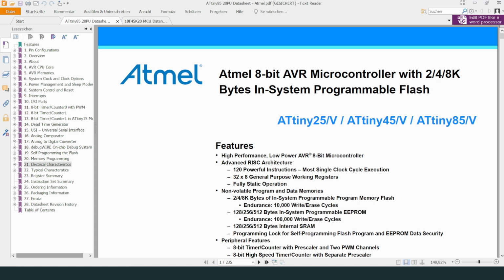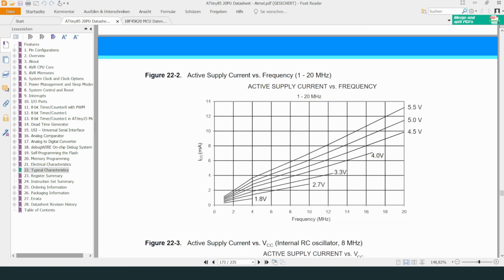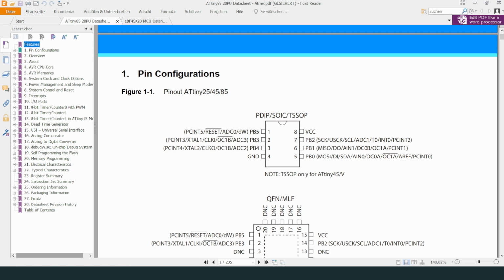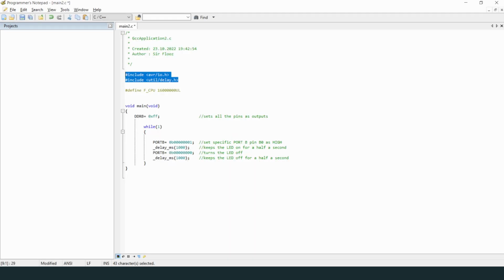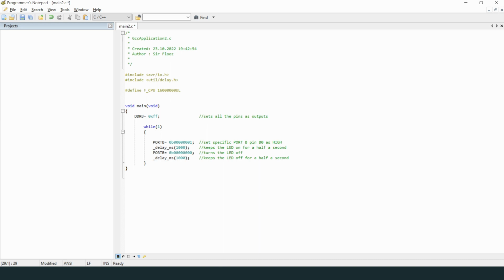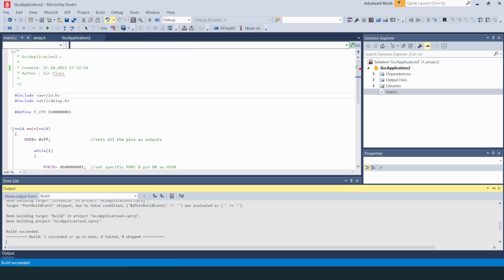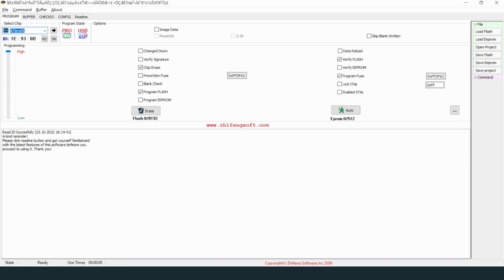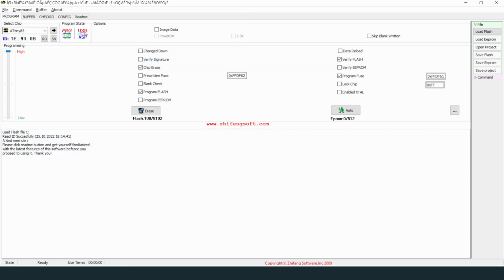Hello World On ATtiny 85 - Step by step - my way how I did it. 🧐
To test the ATtiny 85, I made a Hello World C program and tested it. Watch my steps in doing this. I hope you can learn someting.

I made this video for you, yes you in front of the screen! Just the cutting of the videos takes about 1h per video minute!!! Please show your appreciation and donate the equivalent of US$ / € 1.00 (It's worth my work!) or more to the following paypal address
Please note, that this address is not usable for communication.

MY PRODUCT LINKS FOR YOU:
» Electronic Gadgets
Raspberry Pi Pico (4MB/16MB,USB-C)
Raspberry Pi Pico Starter Accessories

» USB Charger / USB cables
USLION 48W 3A QC3.0 Fast Charger
USLION USB-C - USB-A cable
USLION USB-C - USB-C cable

It is prohibited to reproduce, pass on, publish, analyze, train an AI algorithm with it or process this publication in whole or in parts.